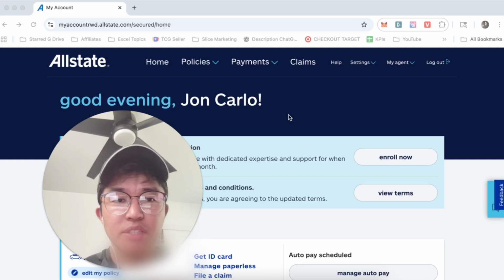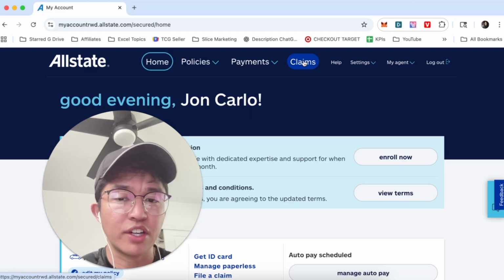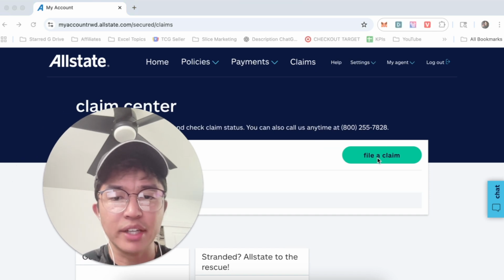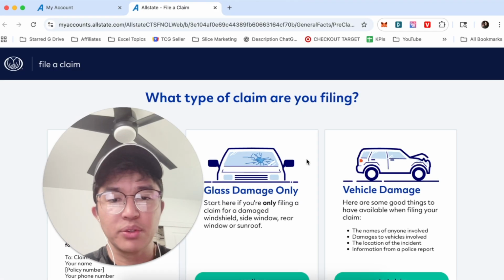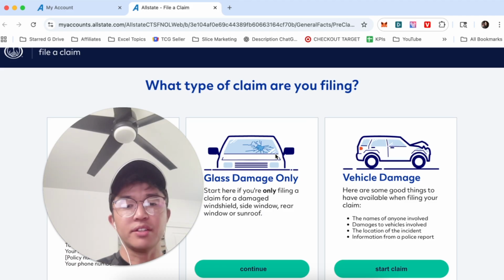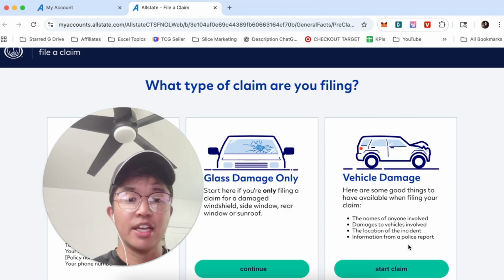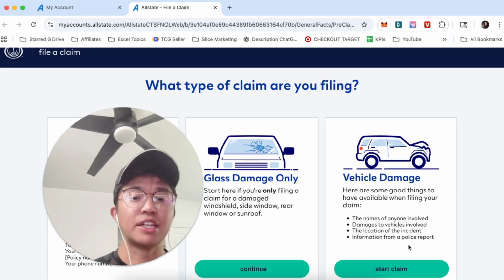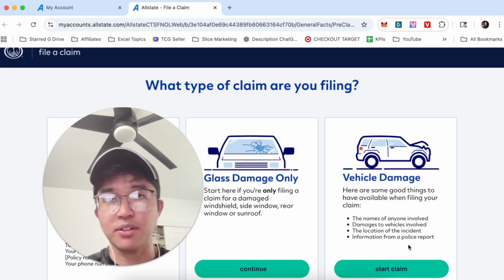How To Report An Accident On Allstate Insurance Online: Step-By-Step Claim Guide!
Had an accident and need to file a claim quickly? In this video, we’ll show you how to report an accident online through your Allstate Insurance account. Learn how to log in, select your policy, provide accident details, and upload photos or documents. Whether it’s a minor fender bender or a major incident, this guide makes reporting an accident with Allstate fast, easy, and stress-free!